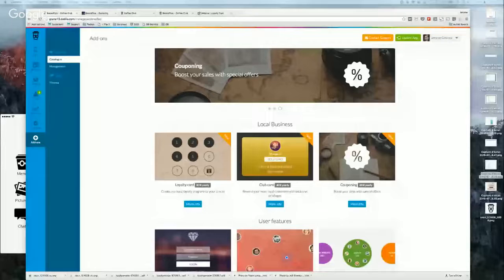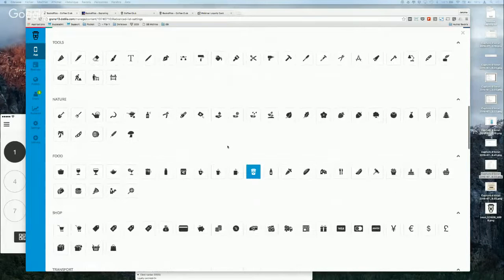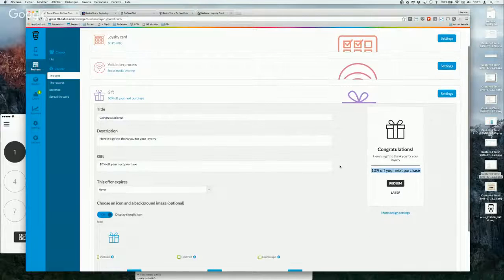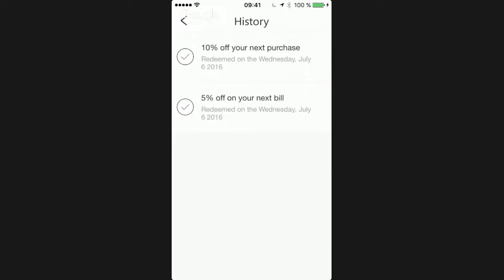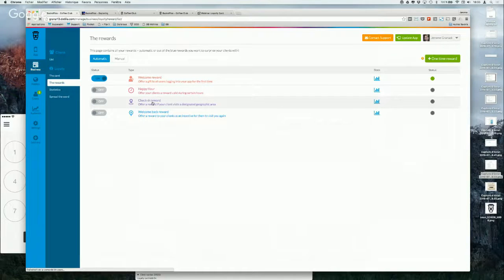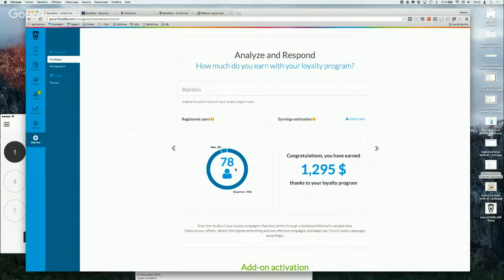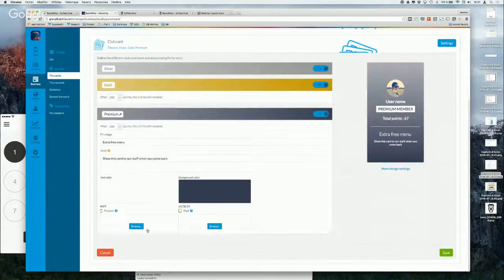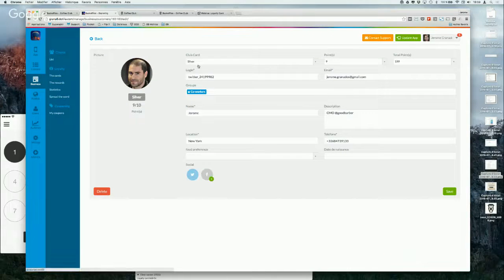Webinar: Loyalty Card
In this webinar, you'll learn how to use the Loyalty/Club Card add-on to create an engaging rewarding program, and use your app to get returning customers to your business.